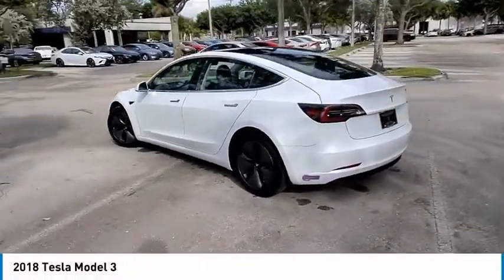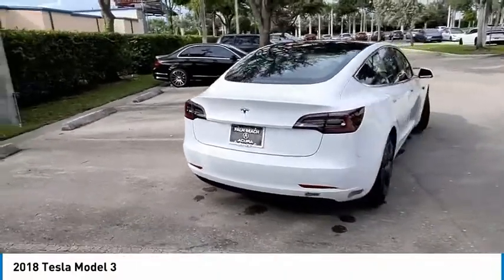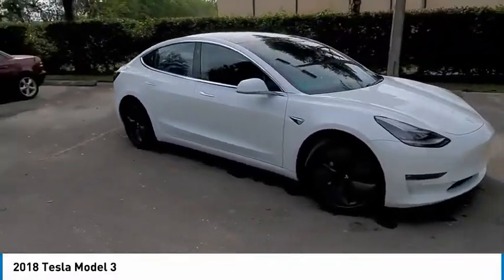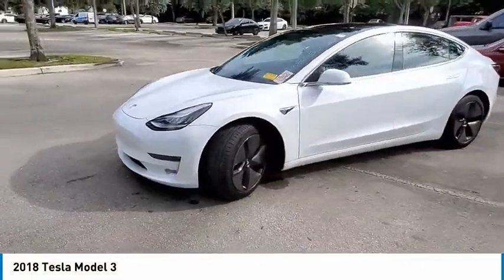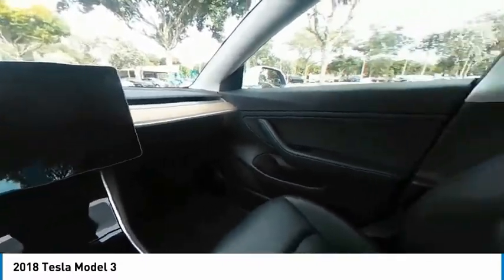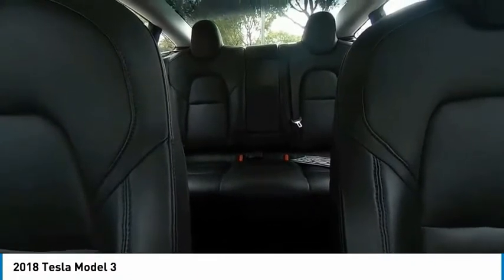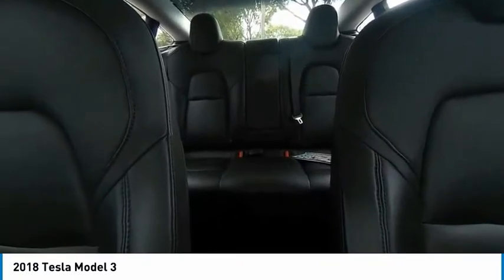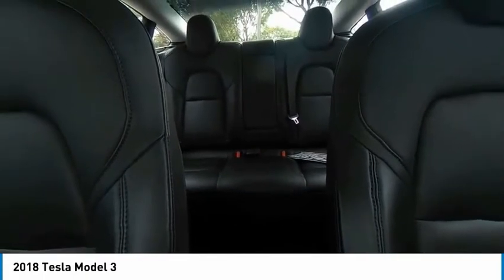2018 Tesla Model 3 available in Delray Pompano Fort Pierce PCH076183